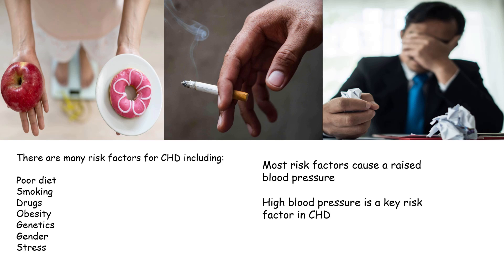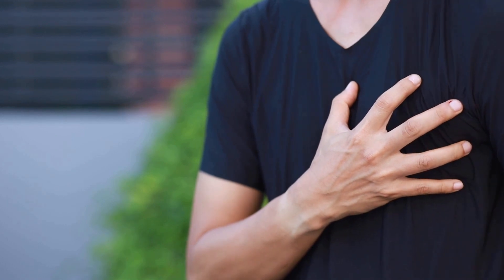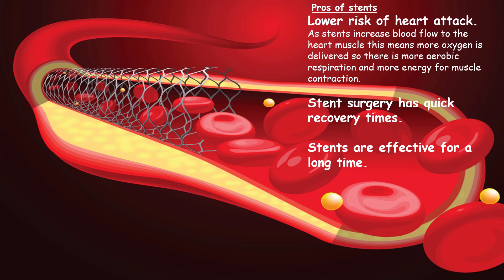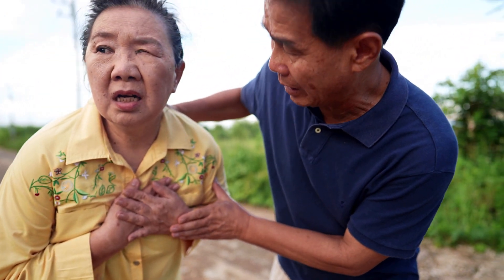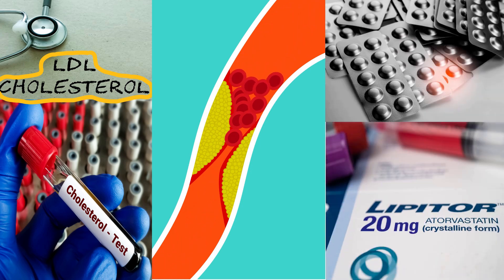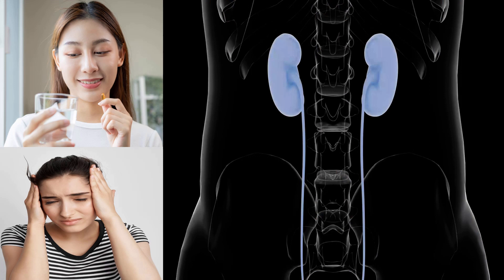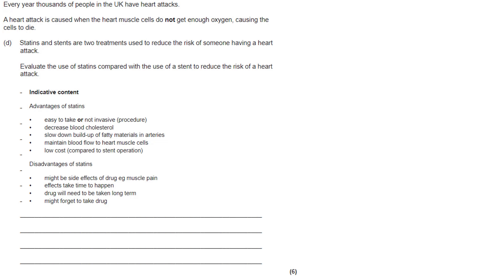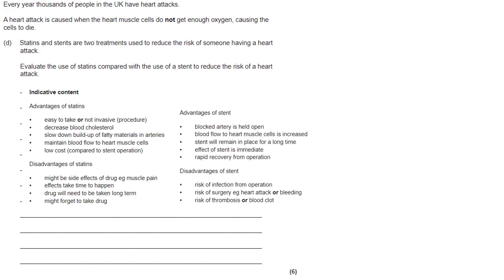Stents Vs Statins GCSE Biology Combined science pass your exams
Here I go through stents and statins content required for both the AQA and OCR exam boards for both Biology and combined science GCSE